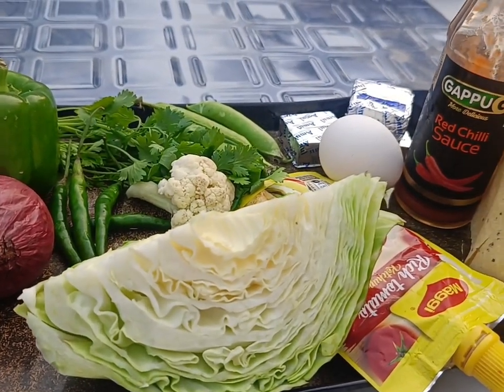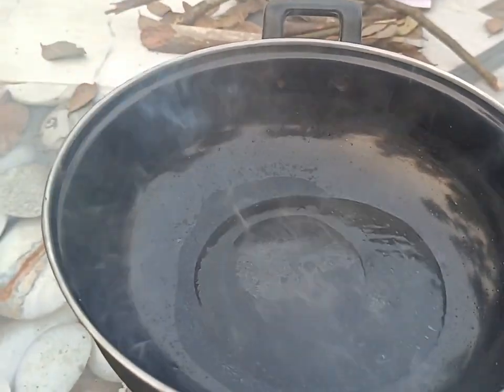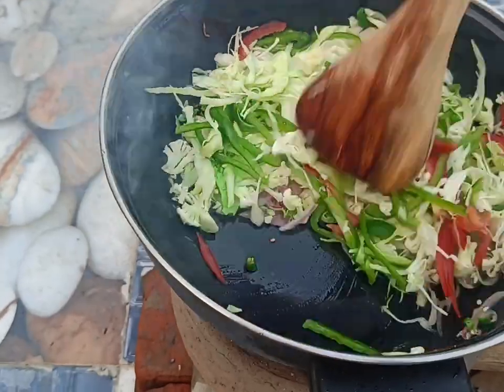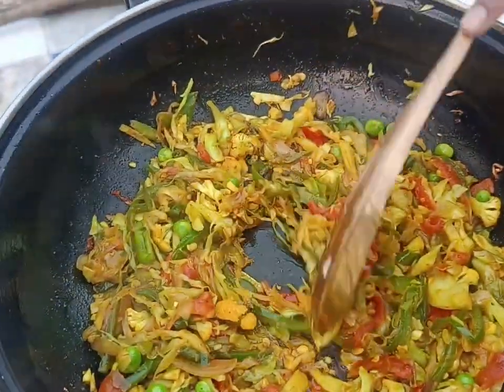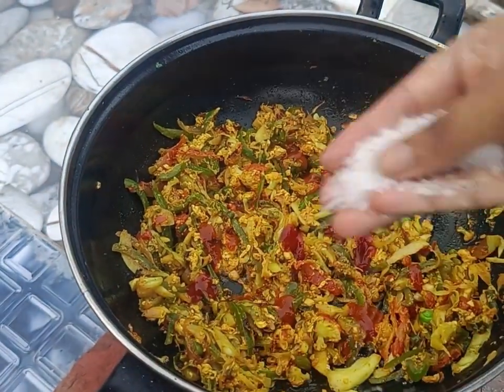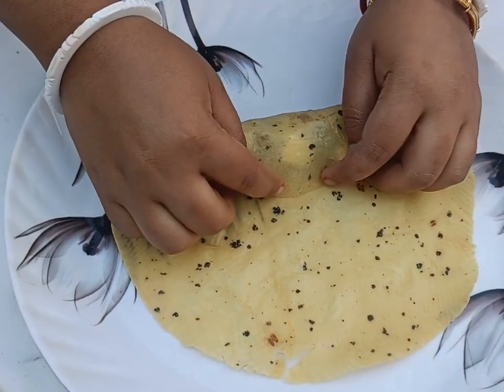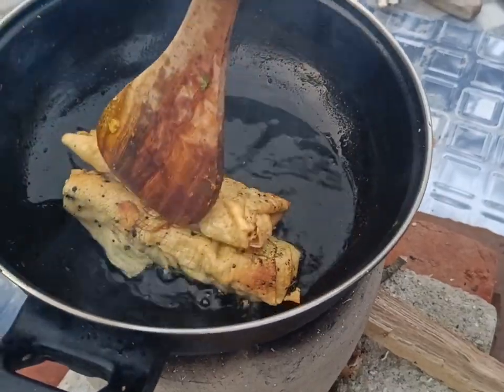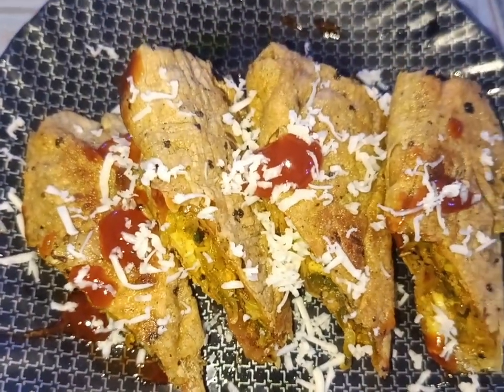বাড়িতেই বানিয়ে ফেলুন একদম রেস্টুরেন্ট এর মত পাঁপড় রোল । একবার খেলে বার বার খেতে ইচ্ছে করবে ।।